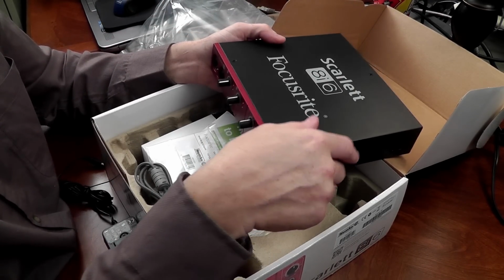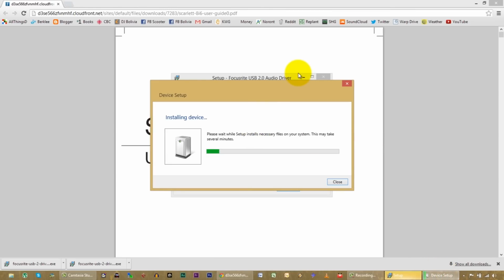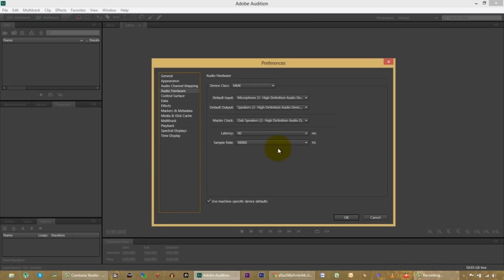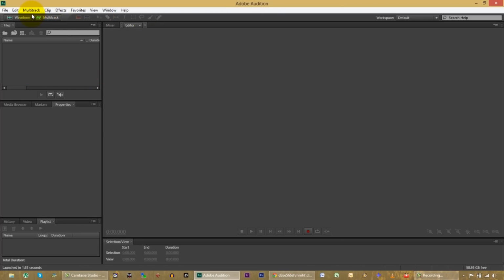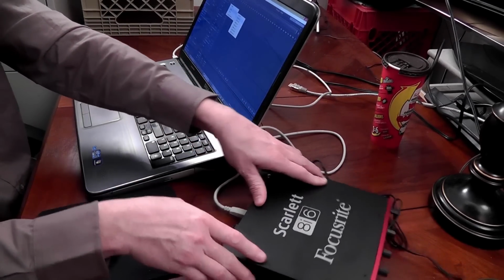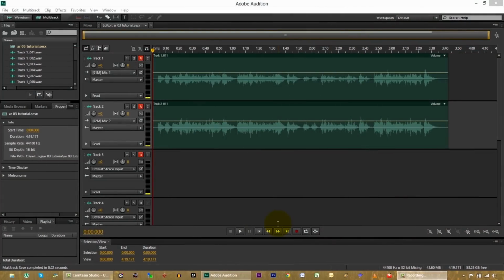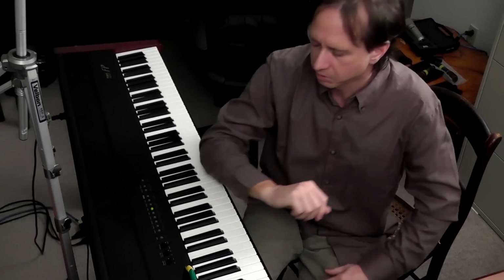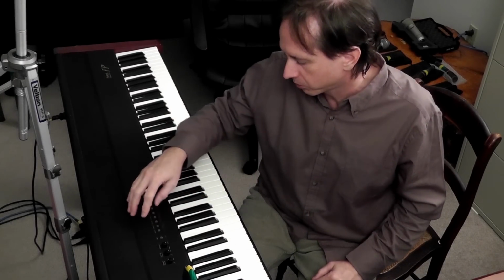Audio Recording #03 tutorial with Jonathan Clark - Layered Multi-Tracking part 1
This video is about doing multi-track recording, in multiple layered passes, designed as a very simple introduction to home studio technology.  This is the third in a series of about a dozen videos intended to take people from the basics to being able to record and produce full tracks in production software including ProTools, Cubase, and other DAW's.  This video is actually the first third of my "multi-layered tracking" video, and the rest is in tutorials #4 and #5.  The video was much too large to be a single video.

Here's a link where you can download a Rar file which is a folder containing the various audio files that I used in this tutorial:

I'll put a link to a blog post here eventually which will give you access to more reference material and links about the subjects that I covered in this video.

For a complete organized index list of music-related videos by DJ Bolivia here on YouTube, go to this link: